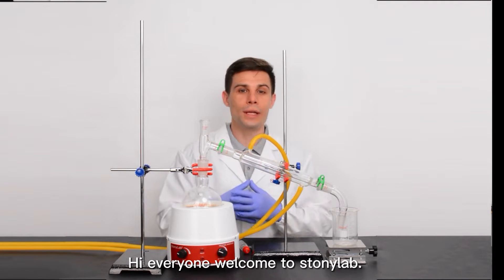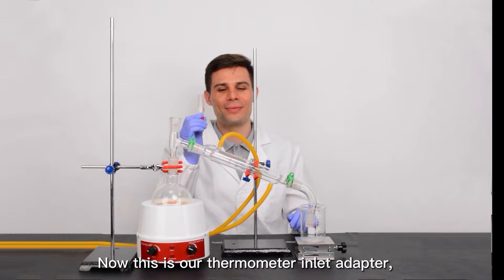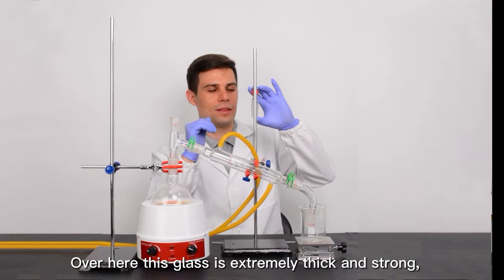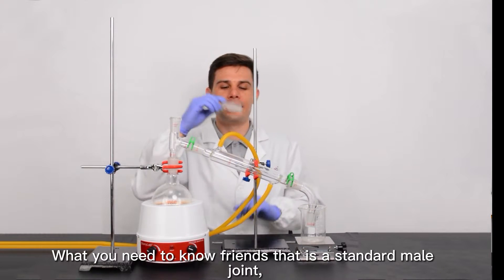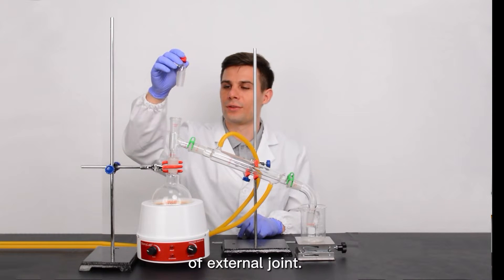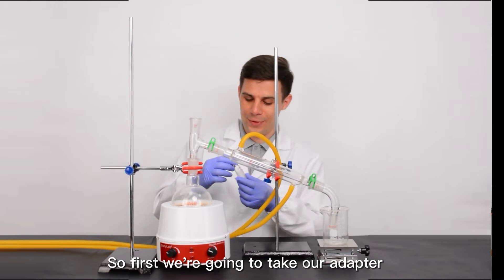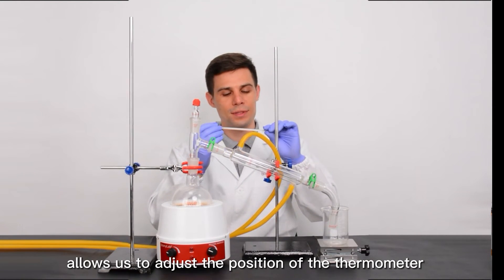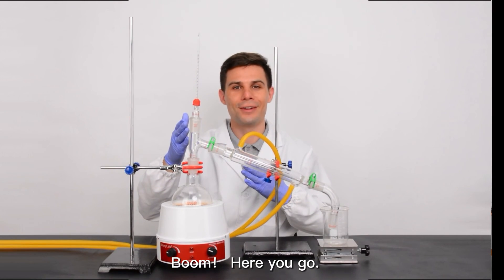How to use StonyLab BEST SELLING thermometer inlet adapter in distillation experiment.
StonyLab thermometer adapter is commonly used in distillation experiments. One end of this adapter is an open nut, suitable for mounting the thermometer into the organic chemistry experimental glass device; The other end is a standard male joint, suitable for any equipment with the same specification of external joint

Available in three sizes: 14/20 Joint; 19/22 Joint; 24/40 Joint

Visit stonylab.com to discover more chemistry lab supplies, from glassware to lab equipment.

StonyLab is a professional chemistry company located in New York.